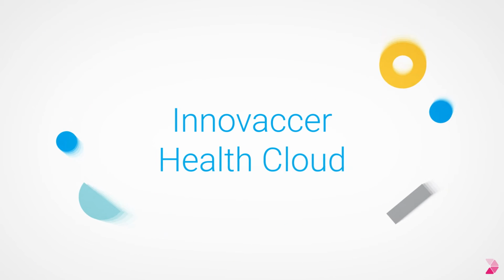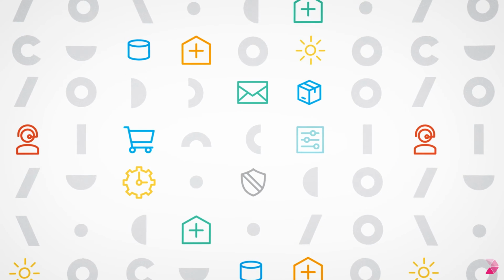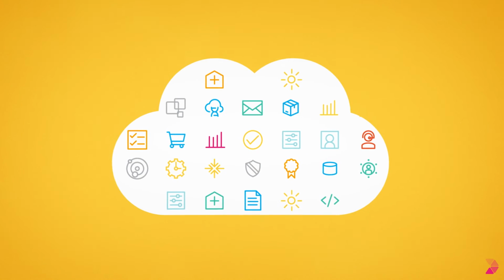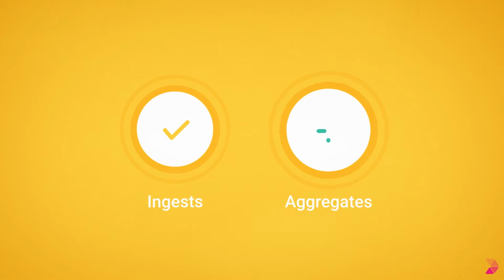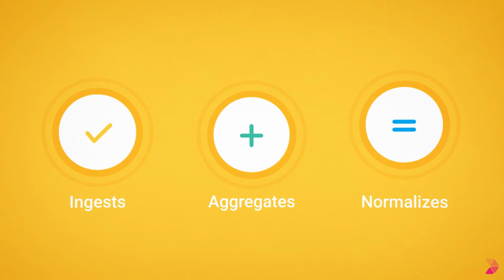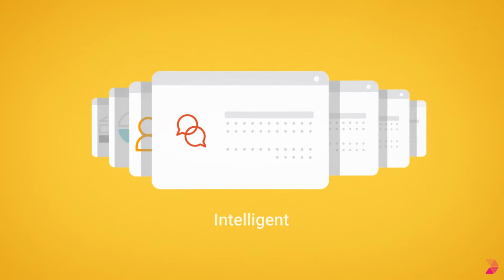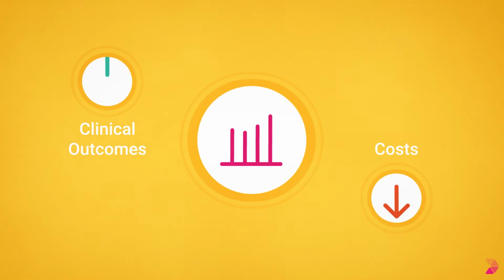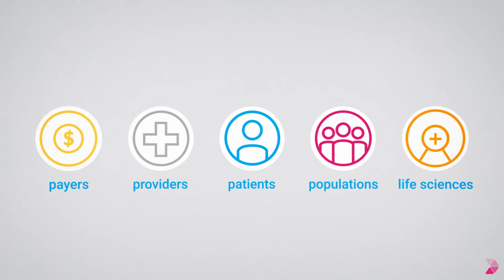Accelerating healthcare transformation with the Innovaccer Health Cloud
There’s more healthcare data available than ever before—along with more apps, tech startups, and spend. But instead of working together to improve patient care, these pieces remain as disconnected parts of a digital puzzle.

Healthcare needs a new infrastructure to unlock the investments made in siloed systems. And that solution is the Innovaccer Health Cloud.

Watch this video to learn about the components of the Health Cloud data model, and how the health cloud unifies member data across systems and care settings and empowers healthcare organizations to rapidly develop scalable, modern applications that improve clinical, operational and financial outcomes.

Experience the platform that is powering the future of health